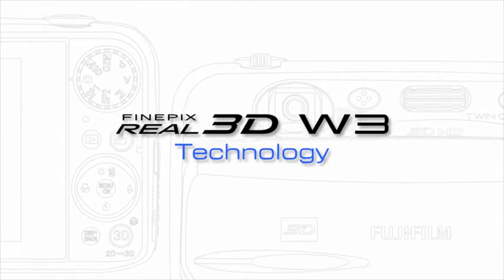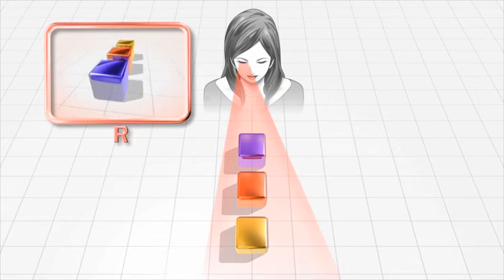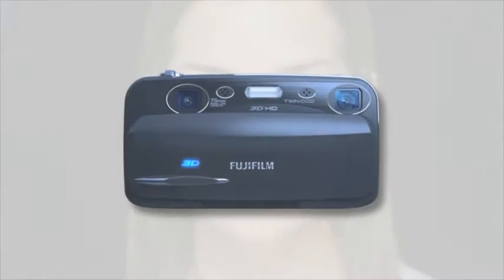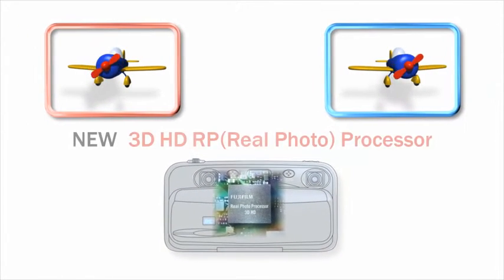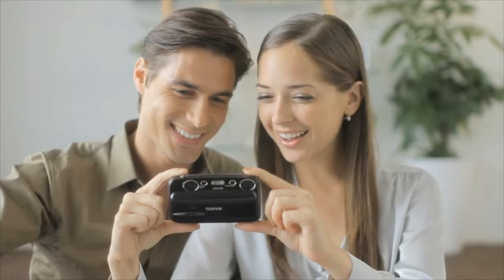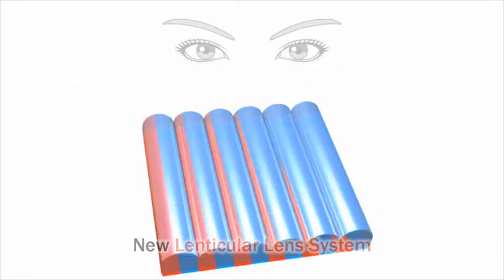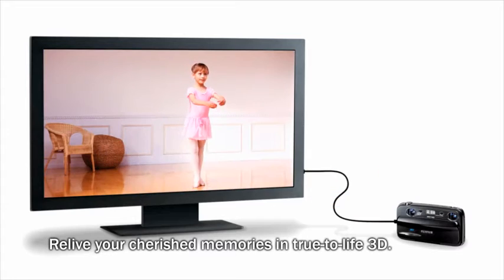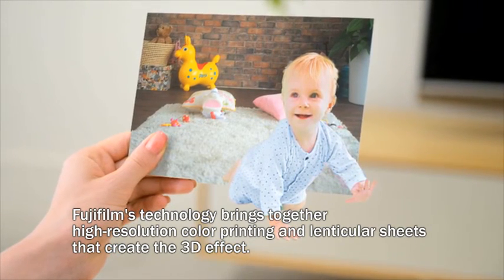Fujifilm FinePix REAL 3D W3 Technology.mp4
Технологии камеры Fujifilm FinePix REAL 3D W3